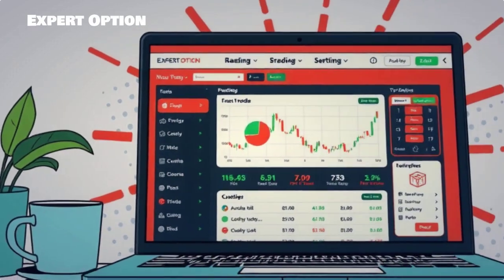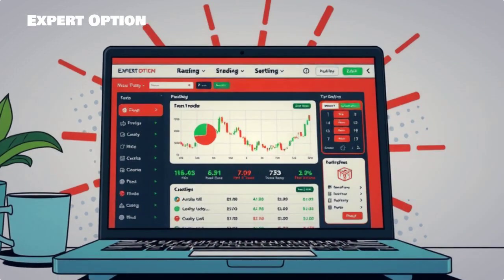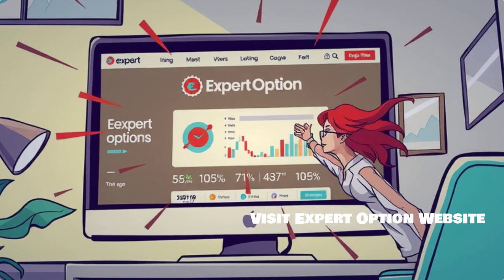How to Open Expert Option Account in 2025 (Easy Guide)